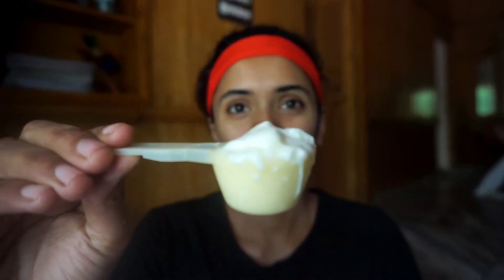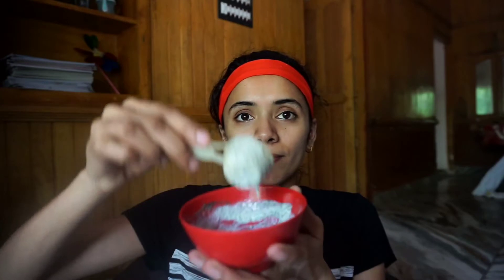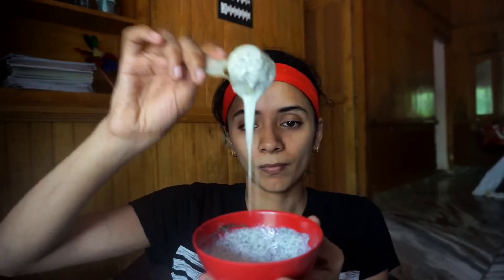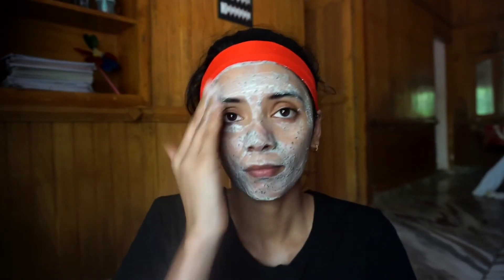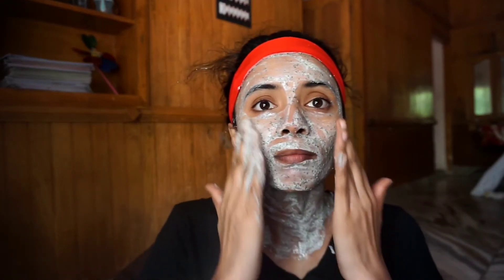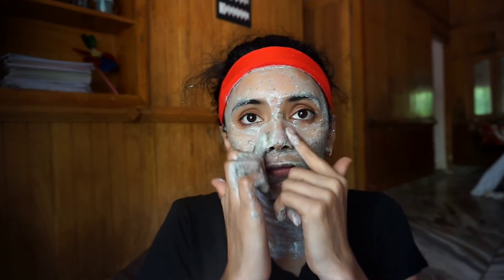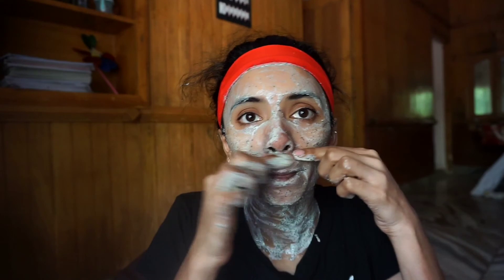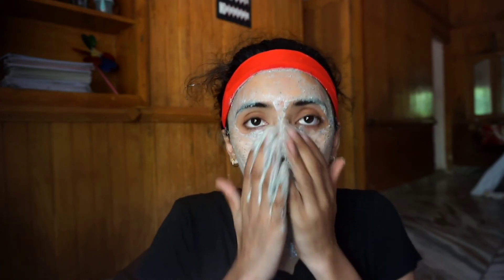Anti-aging face pack/ Malayalam Beauty Blog/Yami Vlogger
Dear friends

My name is Mrudula Sanjai

In this channel you can find travelogue, fitness, weight lose,makeup, diy, beauty, hair care, skincare, cooking,baby care etc.

Information provide on this channel our own creativity and my own personal experience.

copyright :all the content published on this channel please don't take any video or picture or any content of mine from this video with out my( Mrudula Sanjai) prior permission...